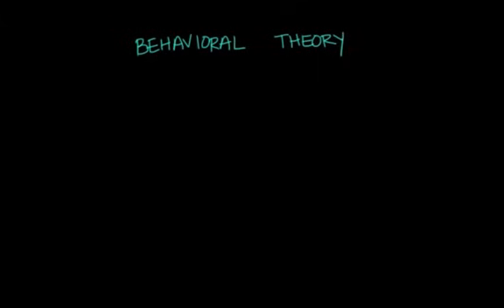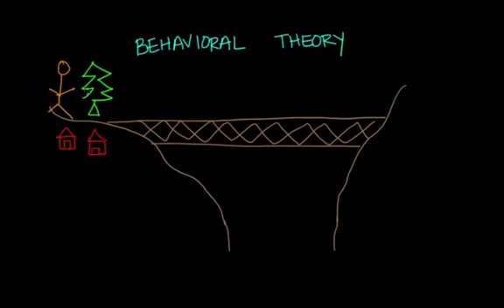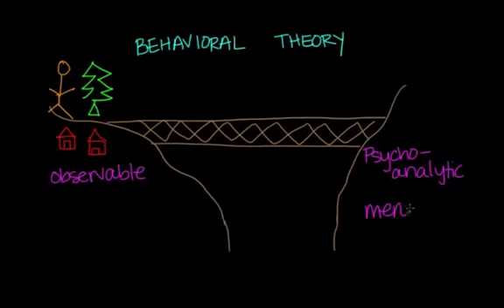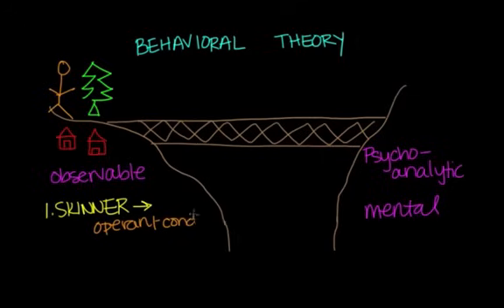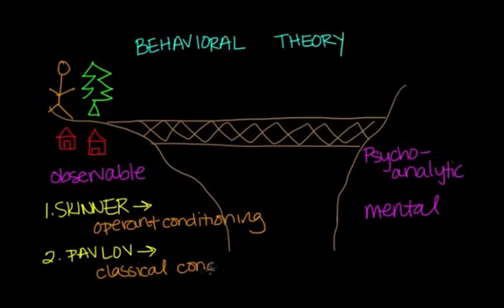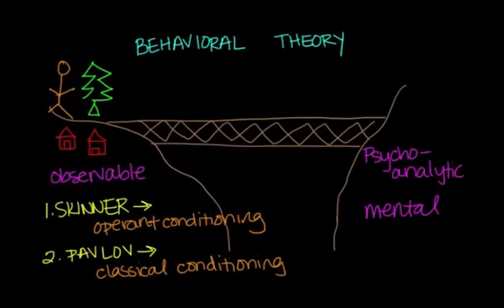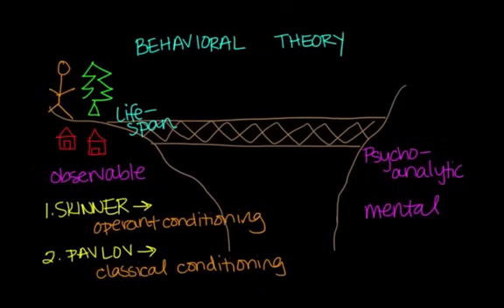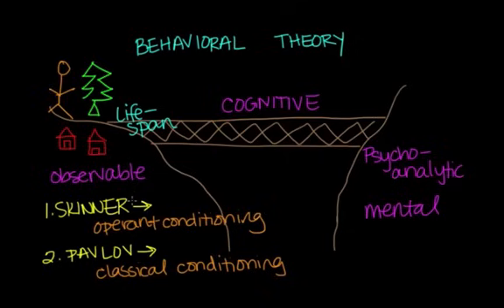Behavioral theory | Behavior | MCAT | Khan Academy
Explore the contributions two major behavioral theorists have made to the Behavioral Theory of Personality. By Shreena Desai. . Created by Shreena Desai.